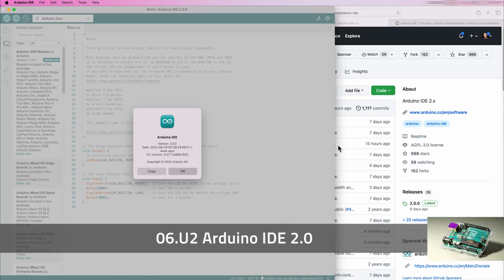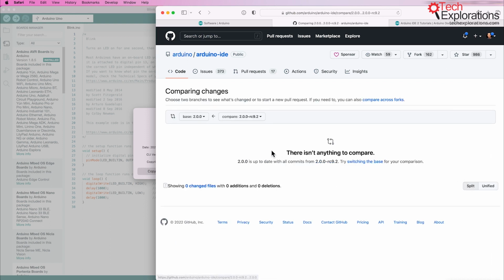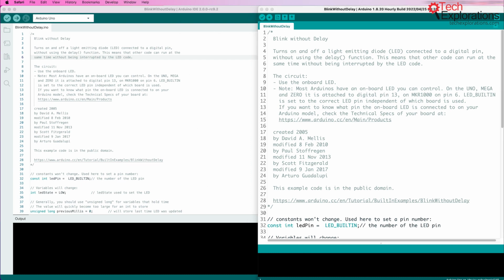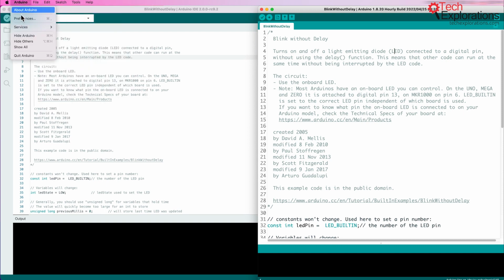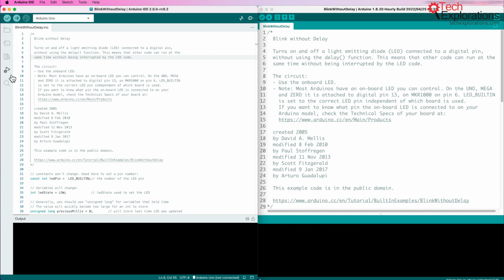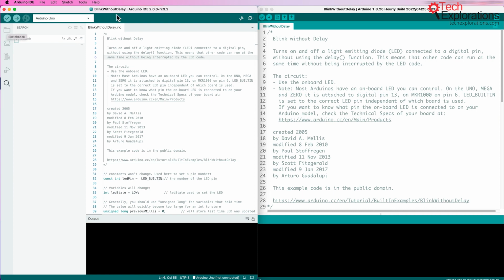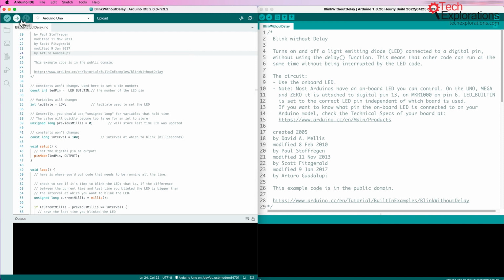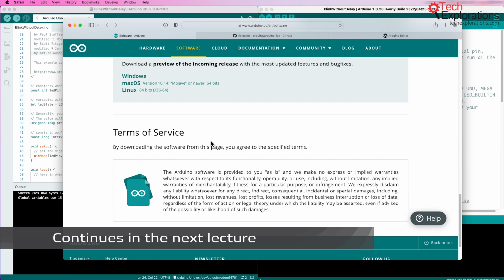Tech Explorations - Arduino IDE 2.0 is here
A few days ago, on September 14, the much anticipated new version of the Arduino IDE came out of “release candidate” status and became the current stable version of the IDE.

Welcome to Arduino IDE 2.0!
We’ve been waiting for you 🙂

The timing could not have been better for me. During September, I was (and still am) working on a comprehensive update of Arduino Step by Step Getting Started.